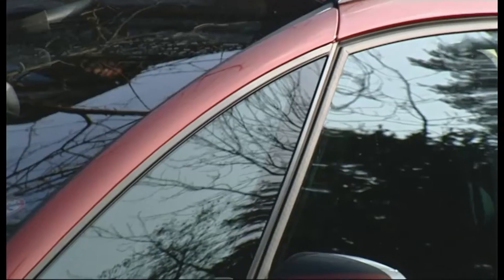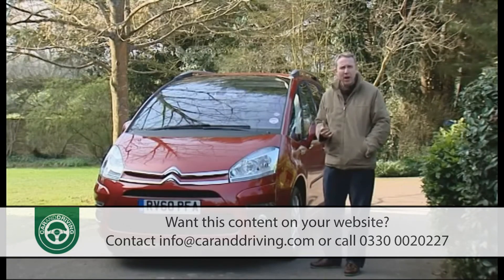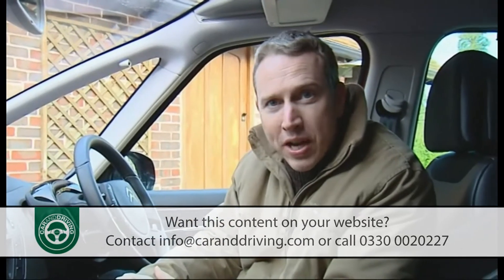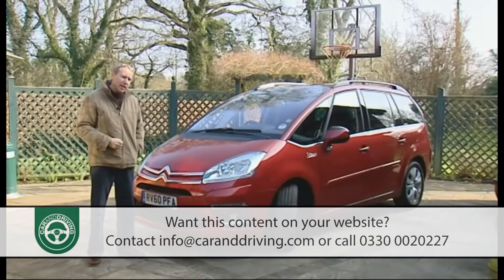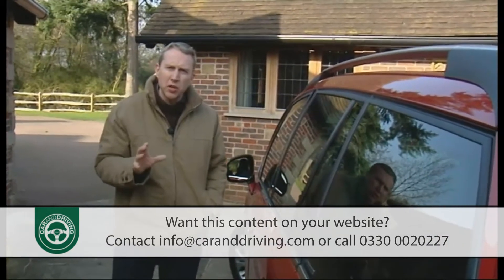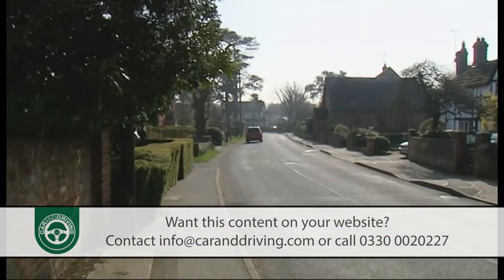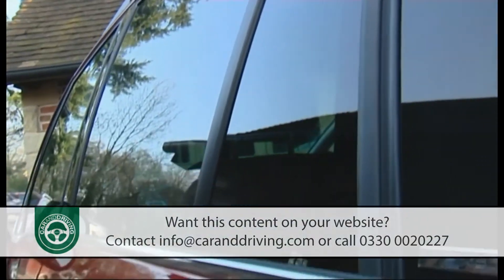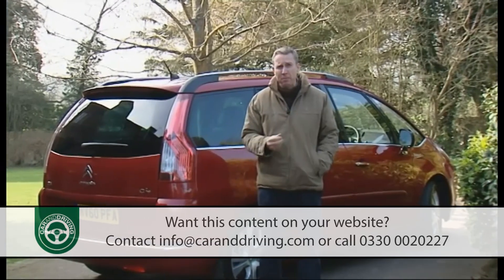CITROEN GRAND C4 PICASSO 2011 FULL REVIEW - CAR & DRIVING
Lease A Car With LeaseLoco Citroen Grand C4 Picasso 2011

Jonathan Crouch gives us an in-depth Citroen Grand C4 Picasso 2011 full review.  If you want to watch more reviews on vehicles like this Citroen Grand C4 Picasso 2011, make sure to SUBSCRIBE to our channel and comment what YOU want us to review next.

Sometimes you just need a little more. You pay that bit extra to upgrade to Club Class, you upsize your takeaway order, you value the utility of a spare bedroom, even if you never invite guest s to stay. More isn't always better, but every now and again, it's reassuring to have a little extra in hand. That's Citroen's take anyway and in the slinky shape of its Grand C4 Picasso, it offered its compact MPV in a form that didn't mean you had to pack light. Here's how to track down a used example.